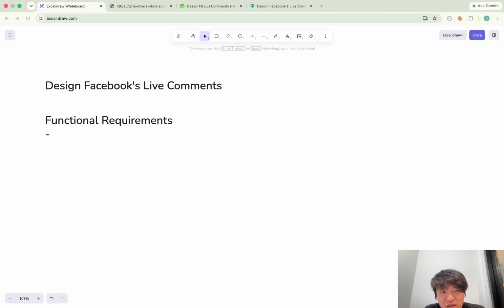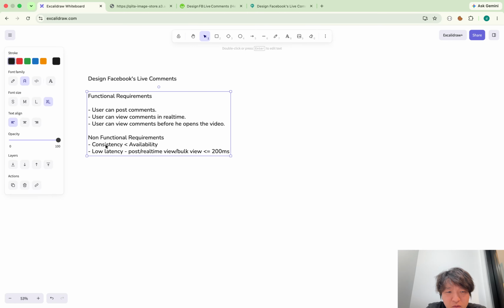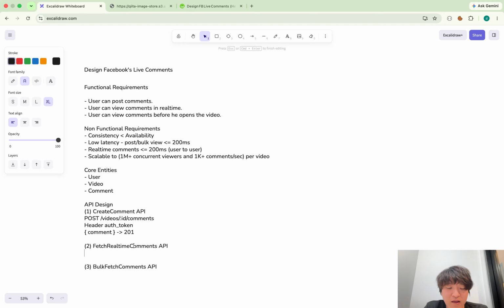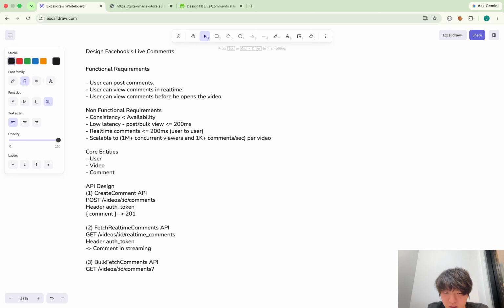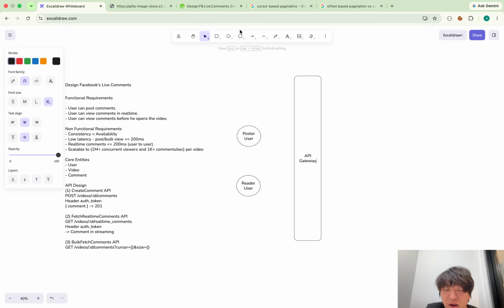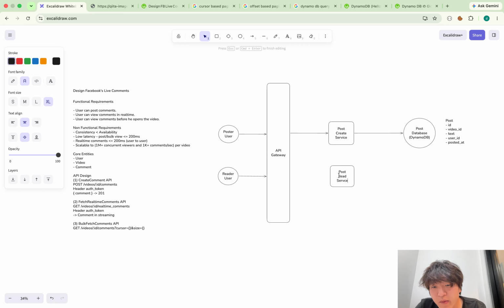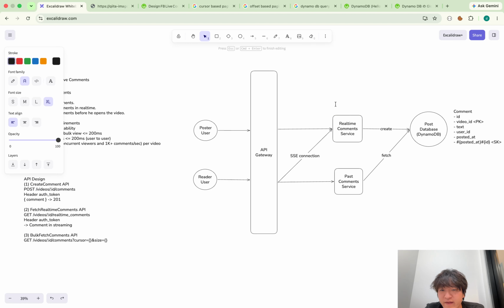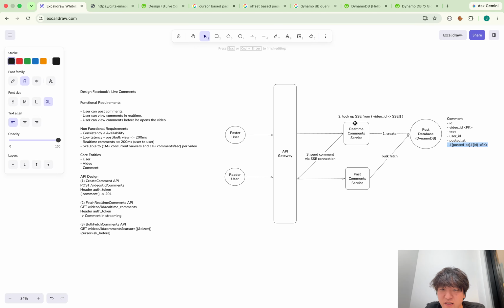Design Facebook's Live Comments - Part 1 Take 1 (System Design Practice)tput